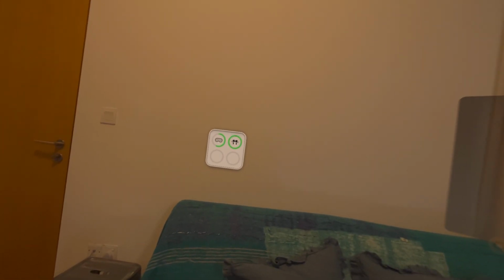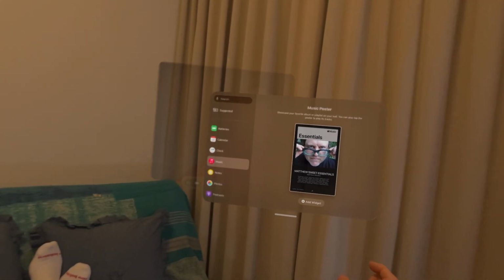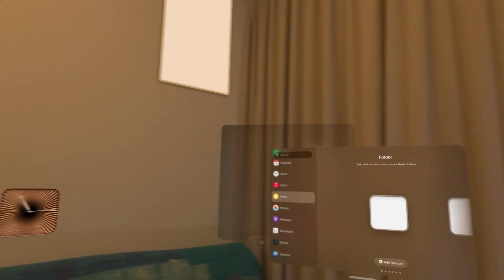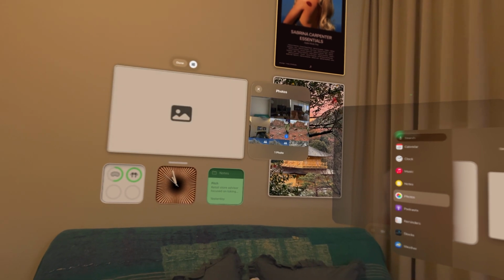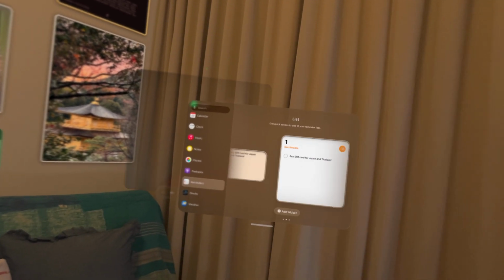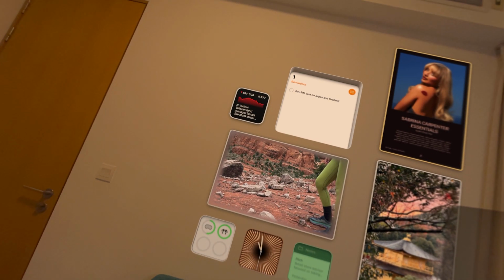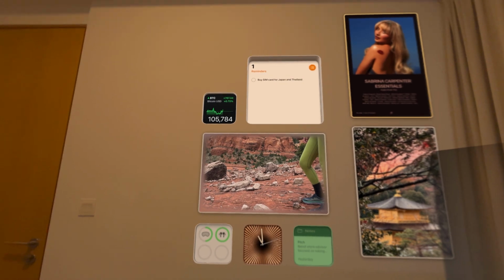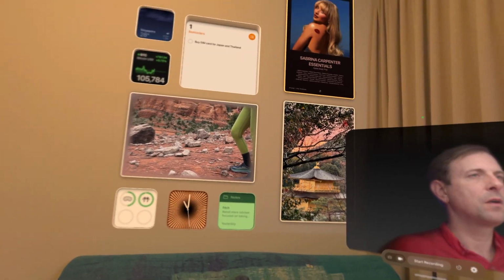Decorating my room with Widgets in Apple Vision Pro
The Apple Vision Pro developer beta 1  (version 26) introduces magical  spatial widgets. From snapping a battery status widget to your wall to creating music playlist posters and reminders on your fridge, these tools are game-changers for productivity and personalization. I’ll walk you through cool features like photo posters, analog clocks, and even Bitcoin price tracking.